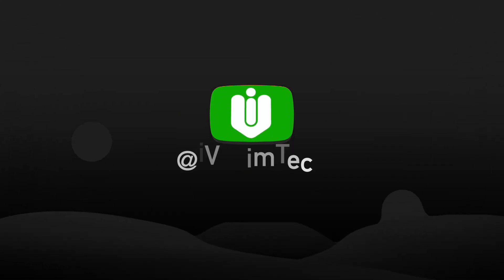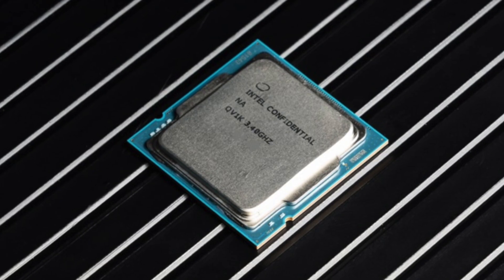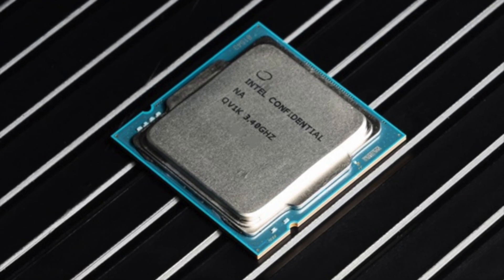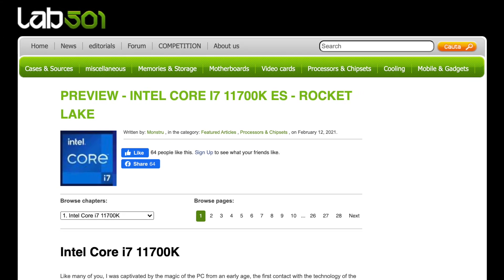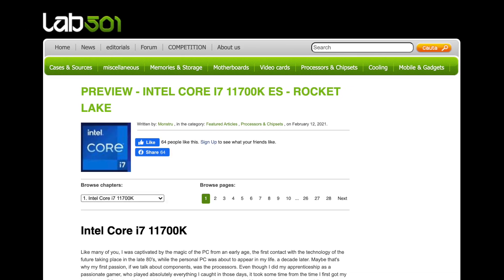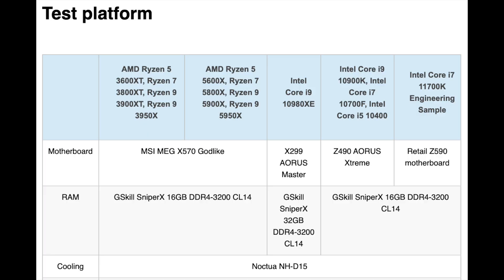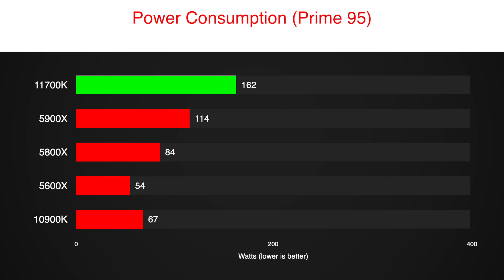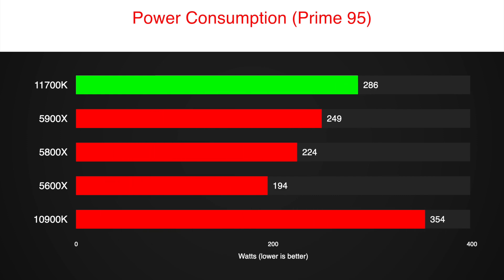Intel i7-11700K Benchmarks vs Ryzen 7 5800X [Gaming & Professional]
In this video, I want to show you Intel i7-11700K vs Ryzen 7 5800X CPU gaming benchmarks in the first half and professional application benchmarks in the second half of the video.

🛒Amazon France
🛒Amazon Italy

Song: Sleepy Fish - Sunbreak
Soul Food Horns, Blue Wednesday, G Mills - Harvest